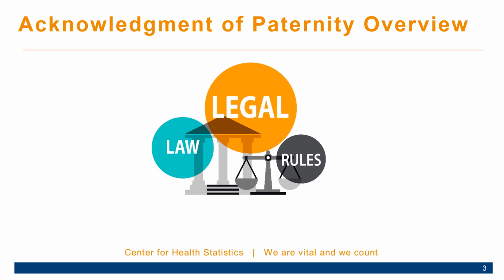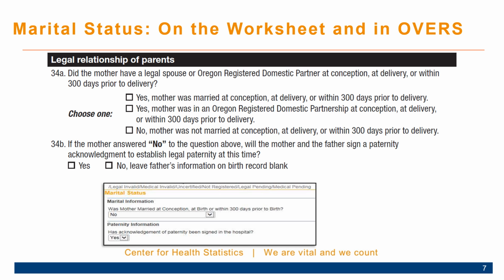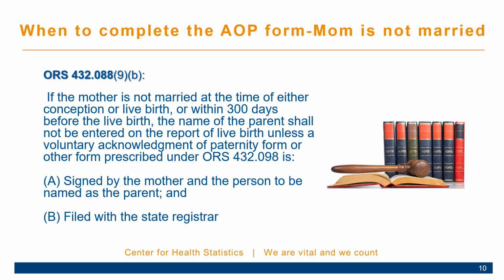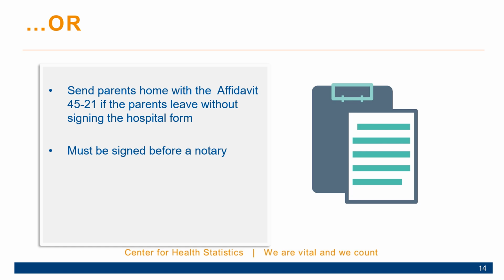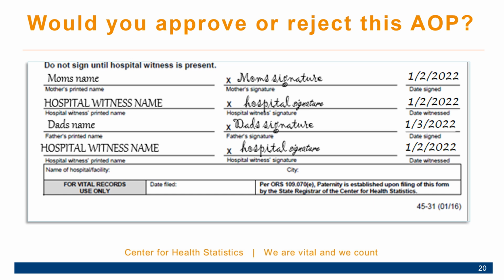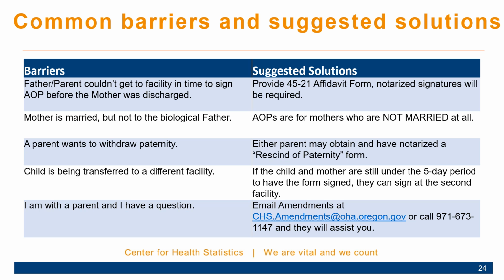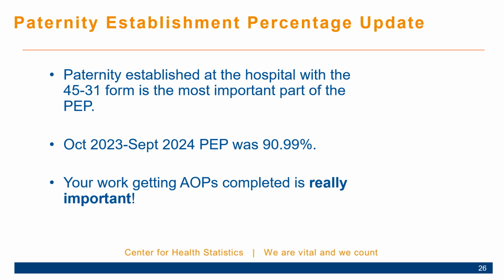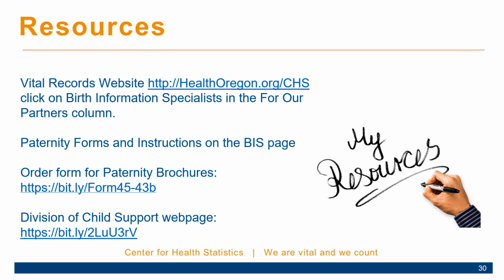AOP Webinar 2025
Training for Acknowledgment of Paternity